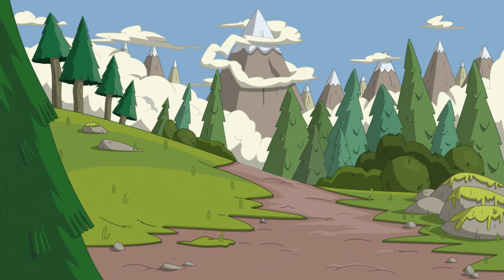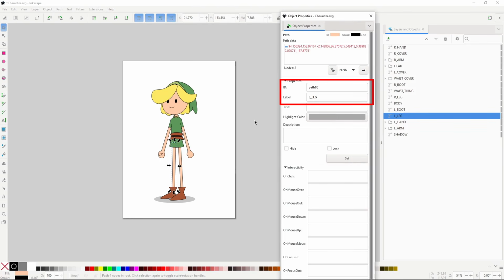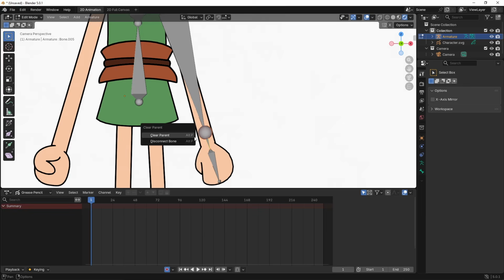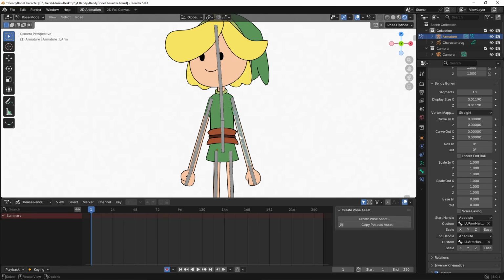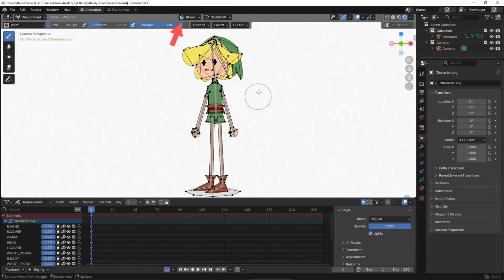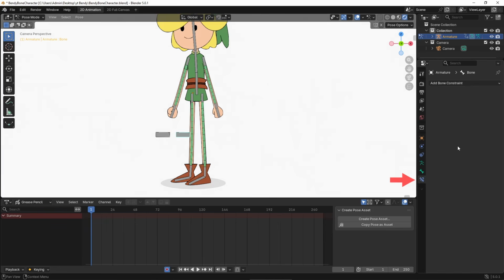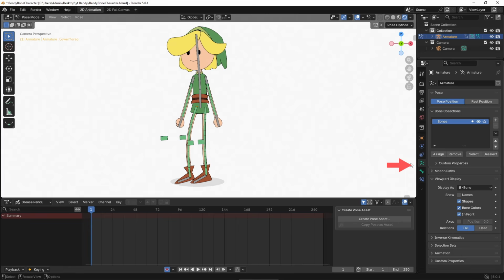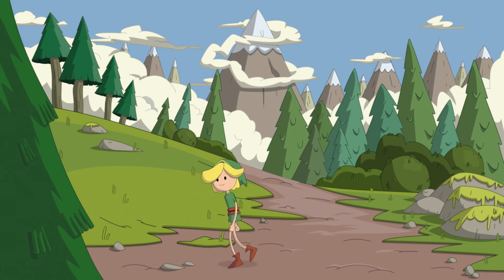Rig a 2D Character with Bendy Bones in 10 Minutes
In this video, I set up a simple and practical Bendy Bones rig for 2D animation in Blender. We go from an Inkscape drawing to a fully working, animator-friendly rig in just a few steps.

Time Stamps:
00:00 Introduction
01:06 Inkscape Set Up
02:15 Setting Up the Bones
04:52 Setting Up Bendy Bones
07:13 Painting the Weights
08:47 Improving the Rig